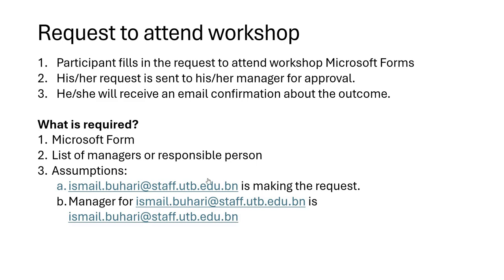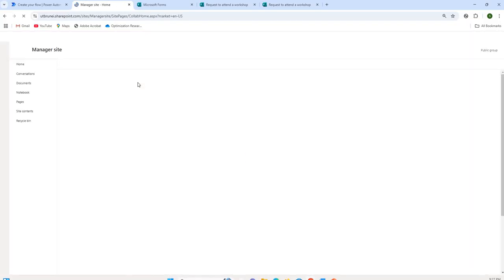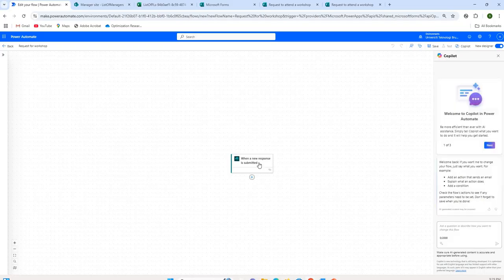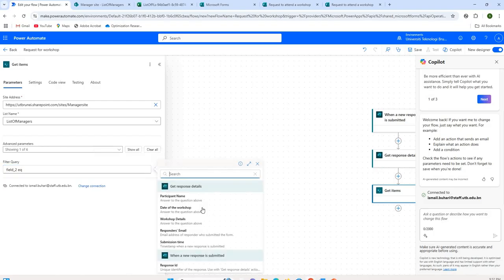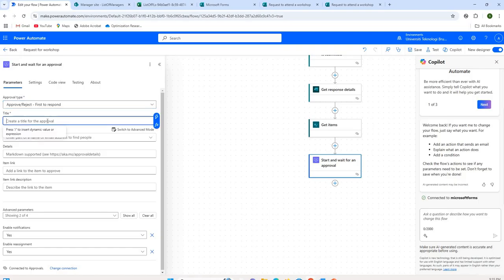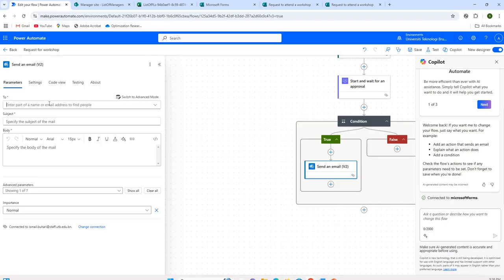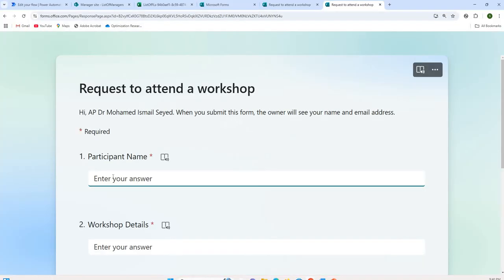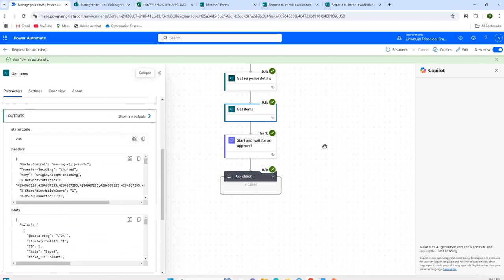Power Automate Training: Request to Attend a Workshop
This training is provided to give a hands-on experience on how to automate certain business processes. The business process flow is:
1. Participant fills a Microsoft Forms in the request to attend workshop
2. His/her request is sent to his/her manager for approval.
3. He/she will receive an email confirmation about the outcome.